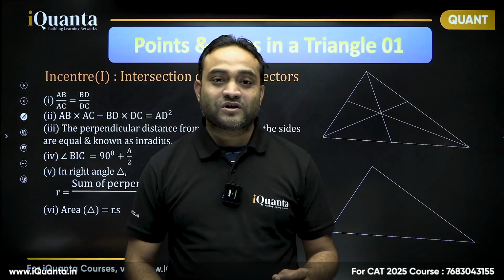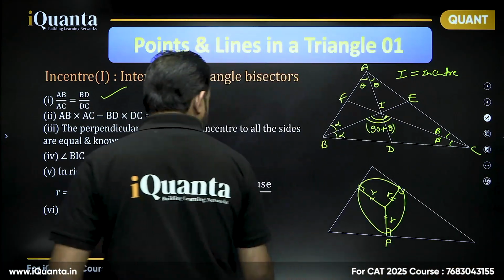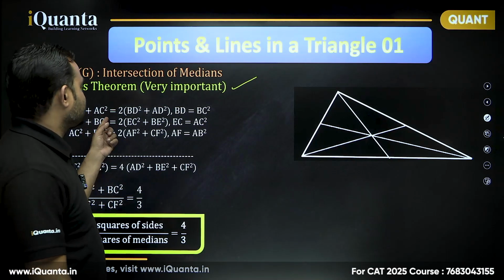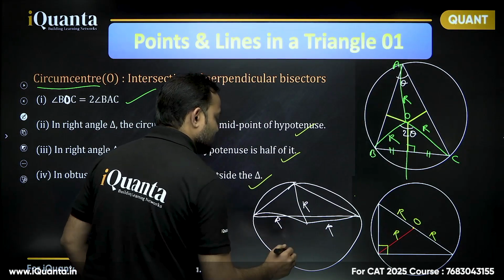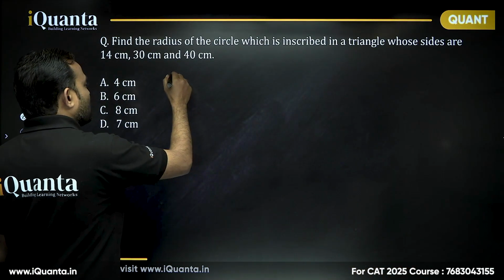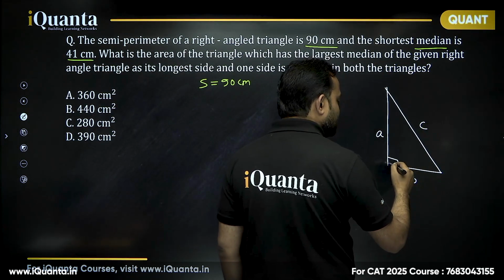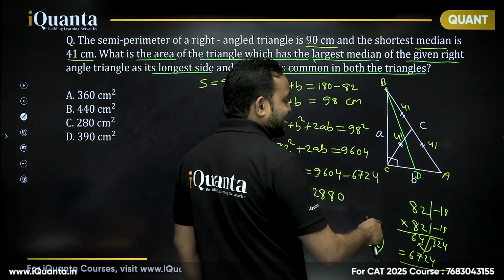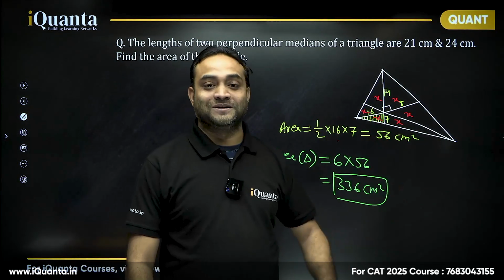Points & Lines in Triangle | Geometry Concepts Explained | CAT Quantitative Aptitude | iQuanta